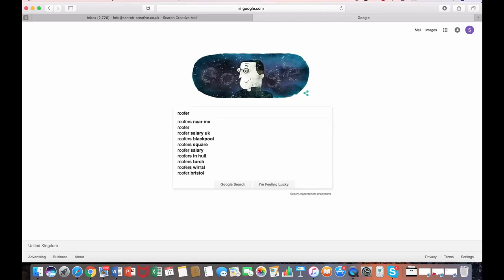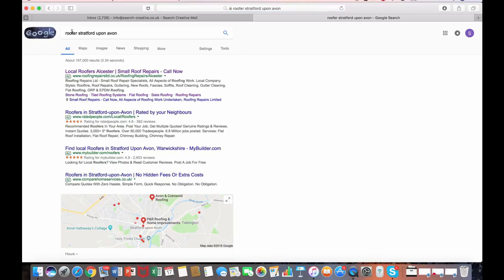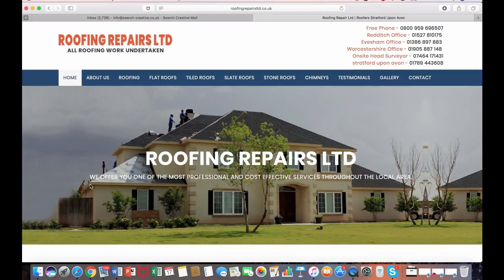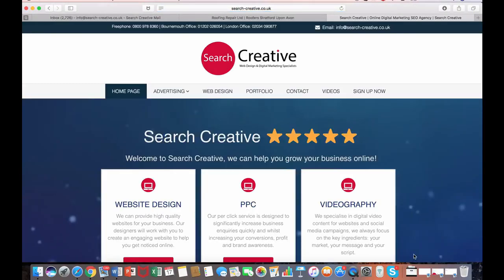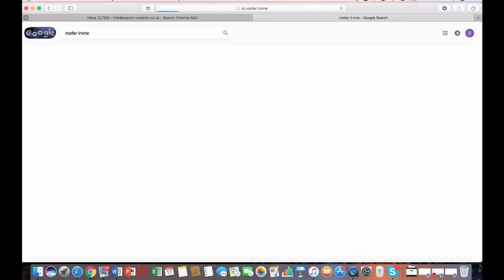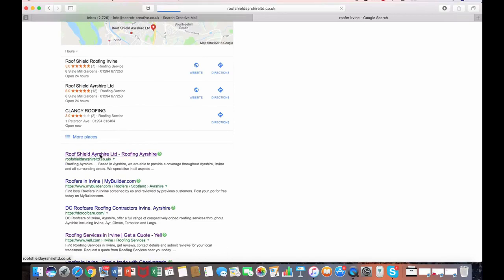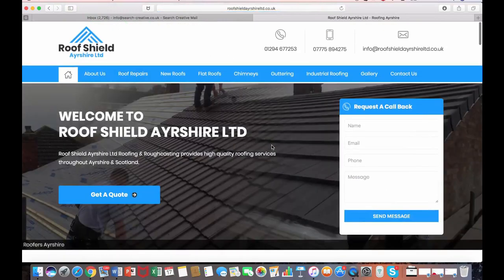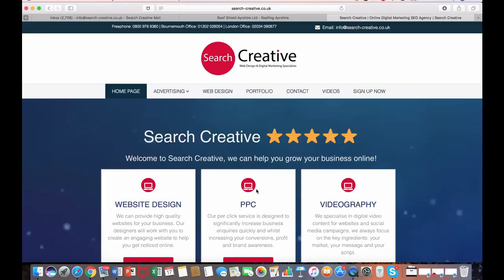Want to get More Roofing Customers? | Here's how ☎️ 07387 404108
SEO & Google Adwords for Driveway Companies ☎️ 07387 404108

To find out more get in touch with one of our production team today:

Search Creative ⭐⭐⭐⭐⭐ Web Design & Digital Marketing
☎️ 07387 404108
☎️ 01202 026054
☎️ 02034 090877